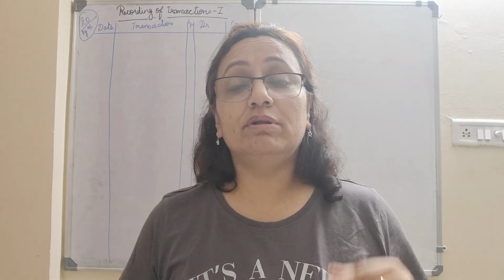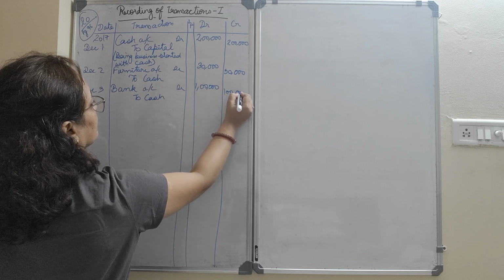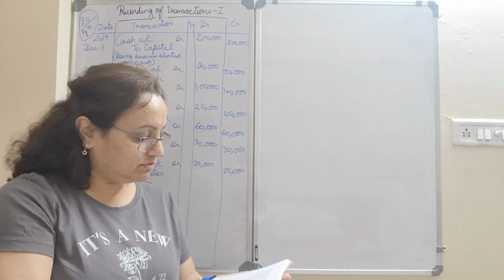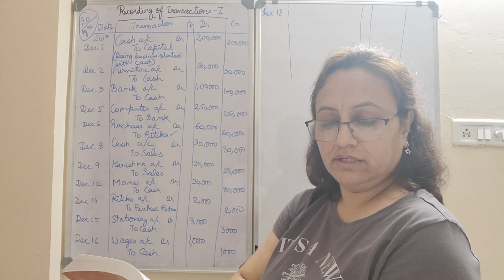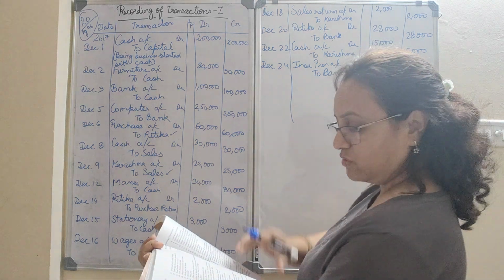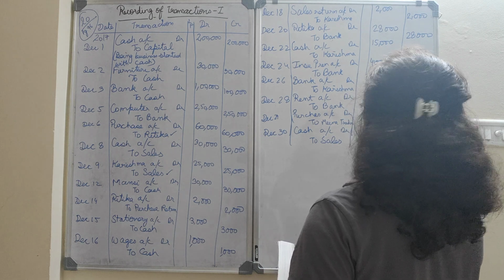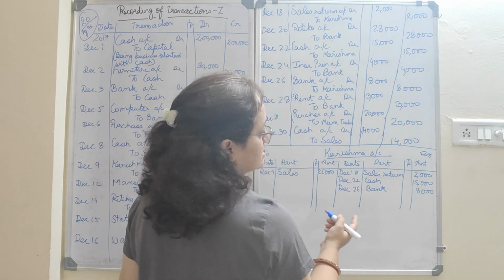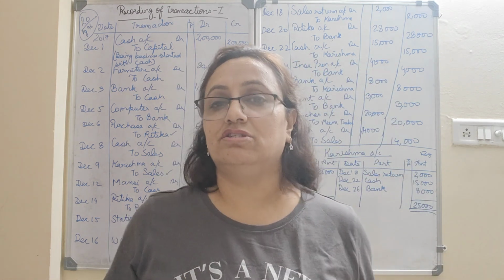Chapter 3, Recording of Transactions, Part 22, Grade 11, Question 20 solution, Accountancy